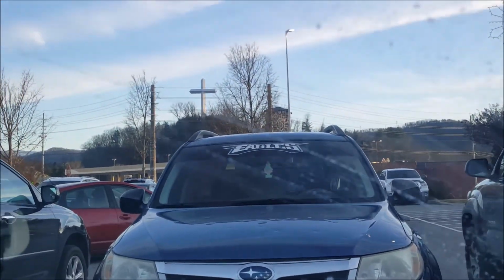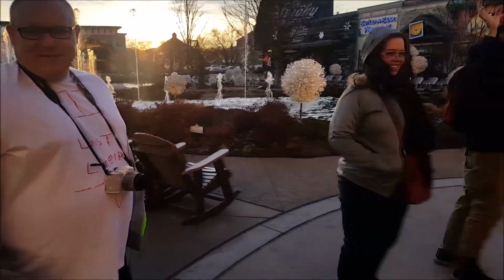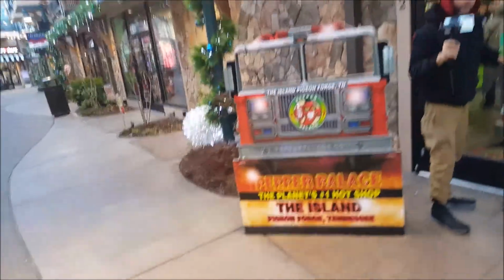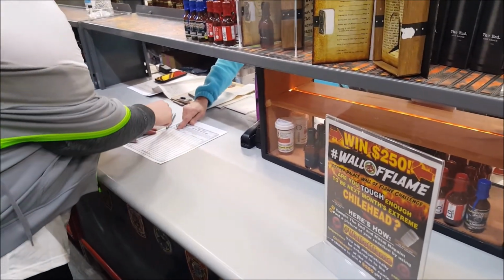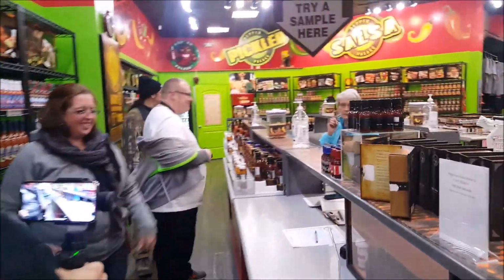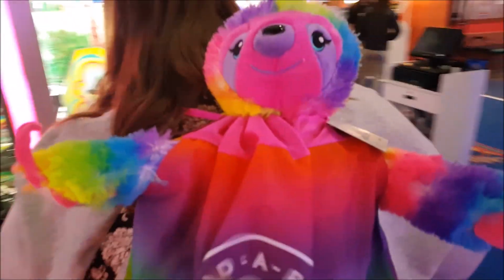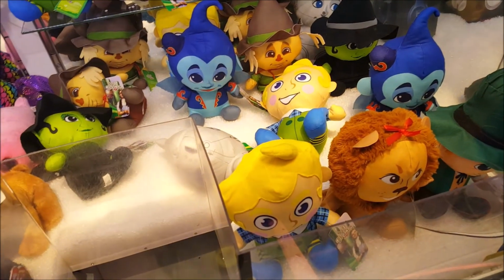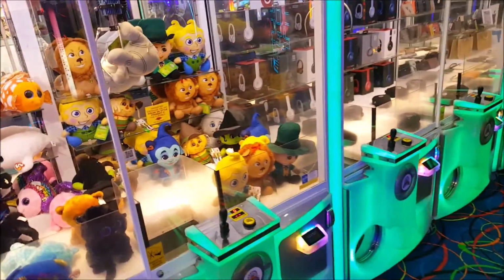2 Year Anniversary Of My Weight Loss Challenge With Chris About Tshirts Featuring Bonus Footage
Happy St. Patricks Day! Just a month or so ago marked the two year anniversary of the weight loss challenge I did with Chris about Tshirts. So I figured I would make a video showing some highlights of it and some bonus clips scattered throughout. We both lost a bunch of weight. After the weight loss I continued losing weight and lost 100 pounds. I once weighed almost 360 pounds and got down to 250. I am around 270 last time I checked. I gained alot back and weighed 300 pounds but then as of late I have began to get back into losing weight so I'm around 260-270 pounds. It's a constant struggle but it's great to look back at my progress and where it all started.

Let me know if you wanna see some more weight loss,exercise, and motivation type videos or maybe more weight loss challenge type videos